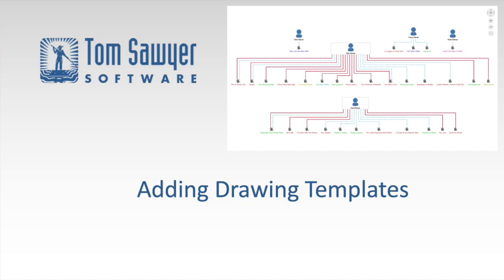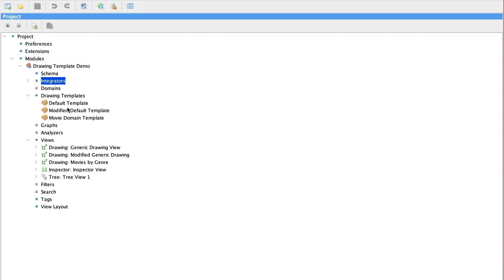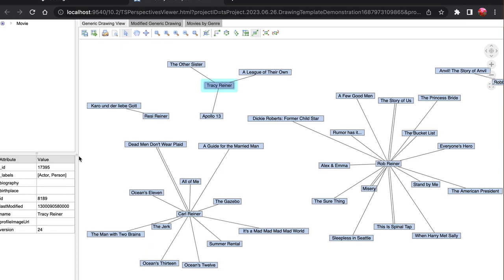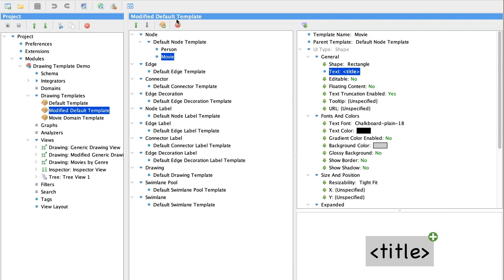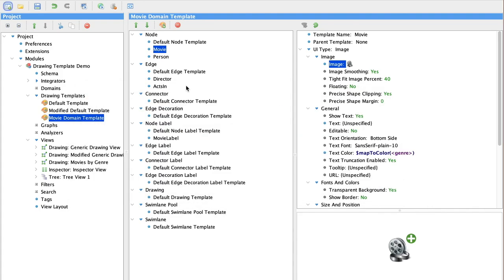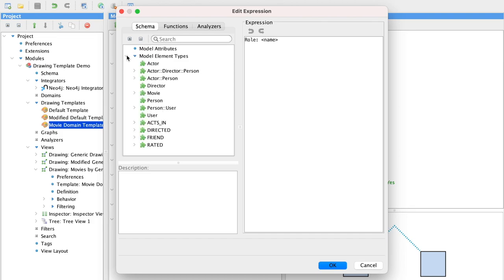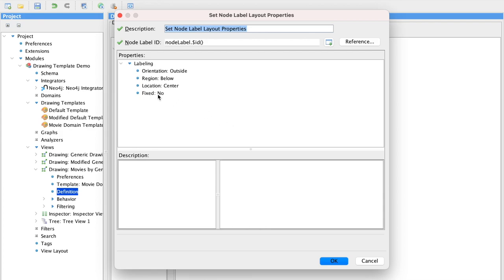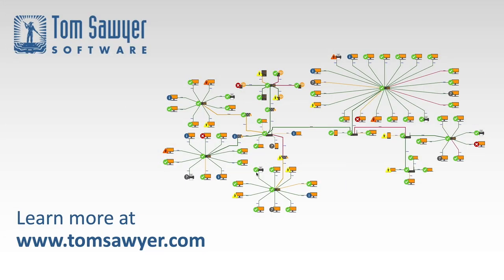How to Use Drawing Templates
In this video, we describe how to define and use drawing templates in Tom Sawyer Perspectives.